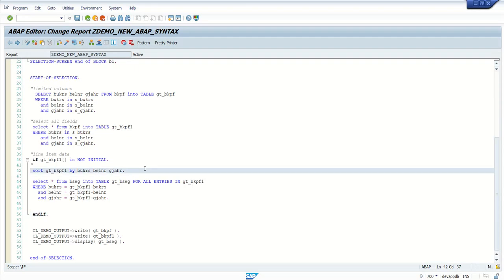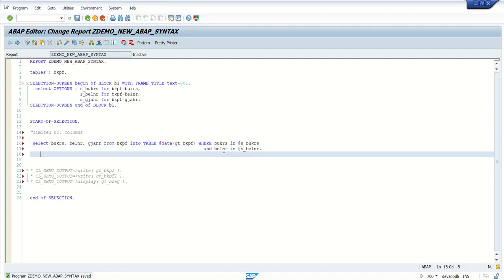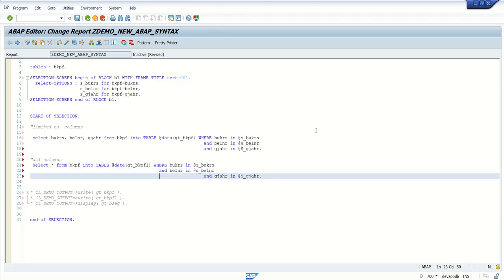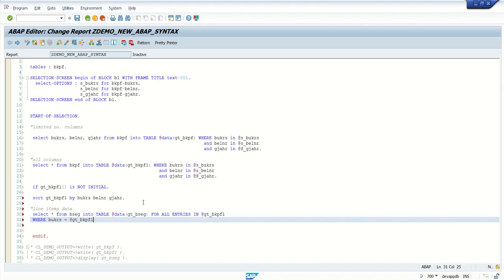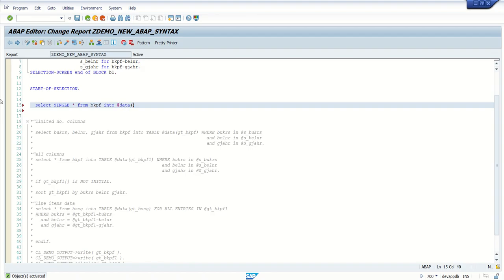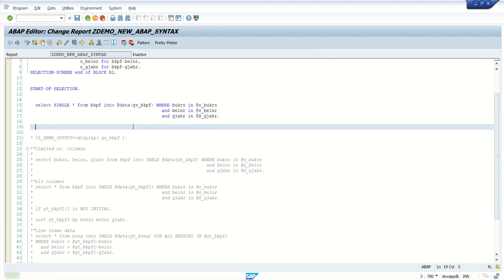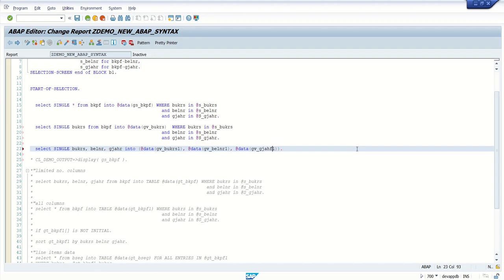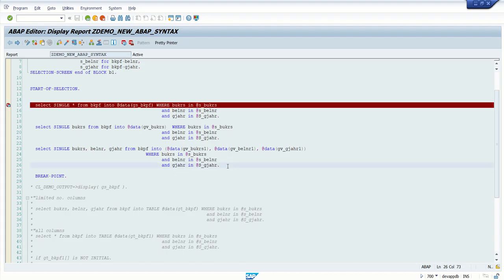2.2 inline declaration in sap abap part 2 - New ABAP syntax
2.2 inline declaration in sap abap part 2 - New ABAP syntax